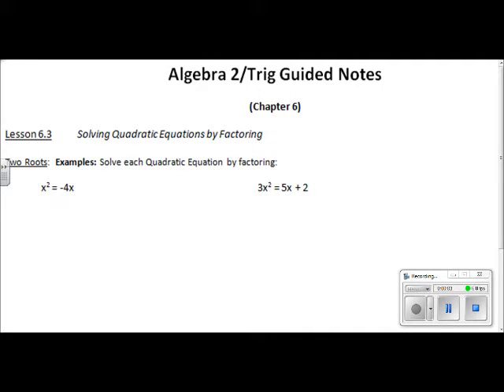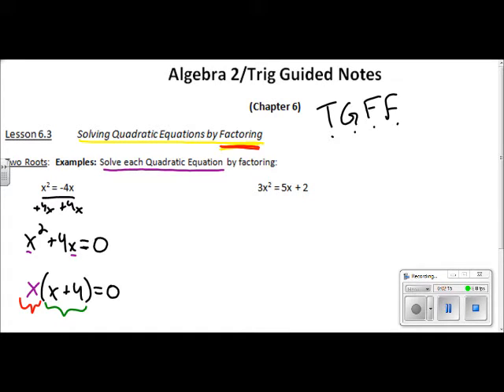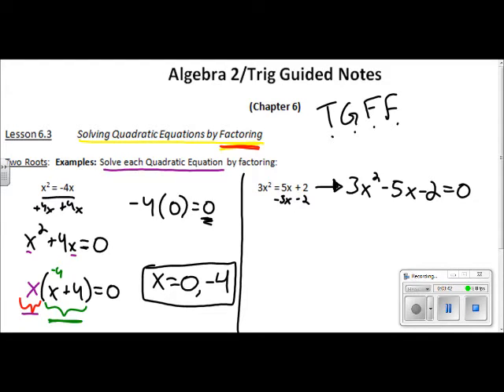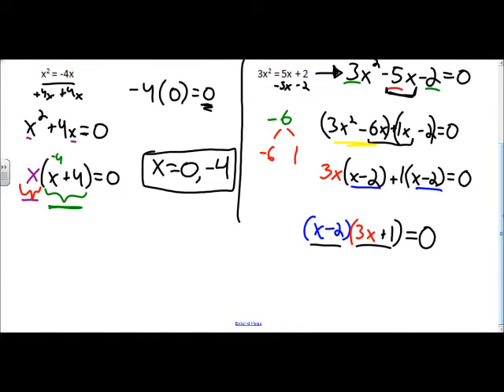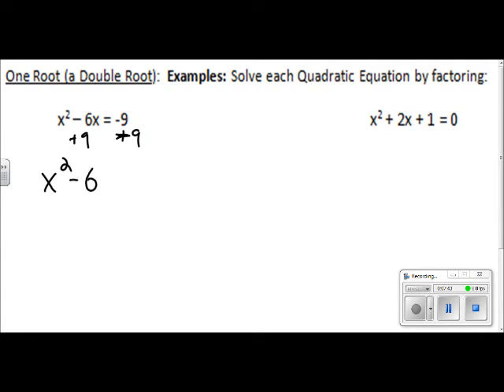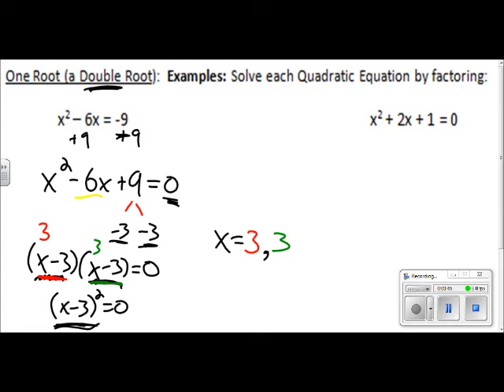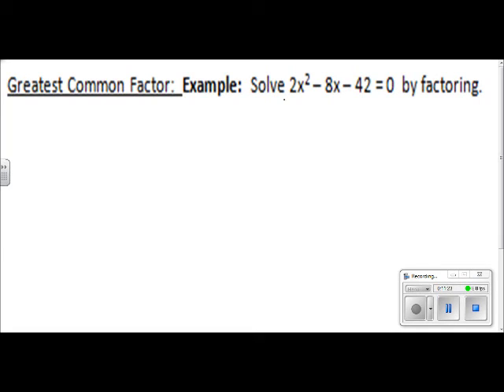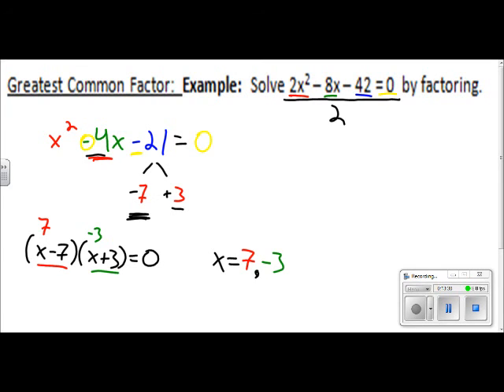6 3 part1